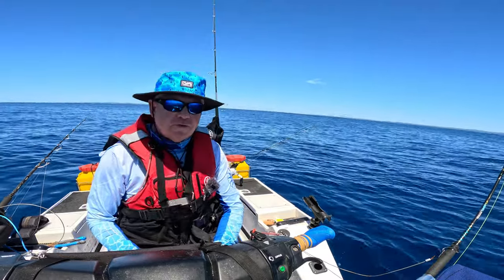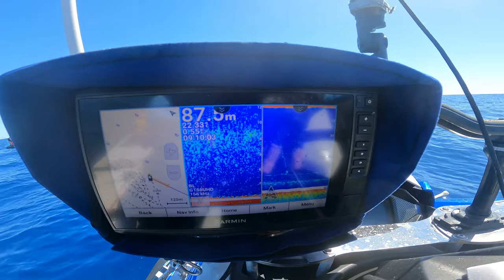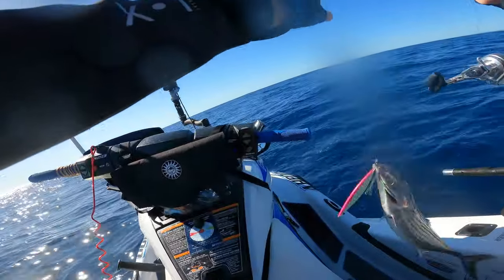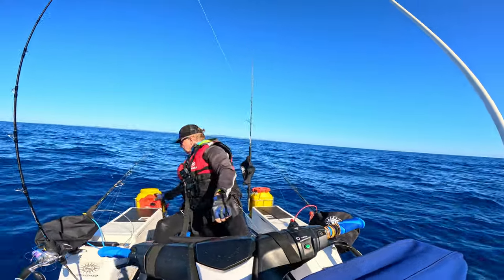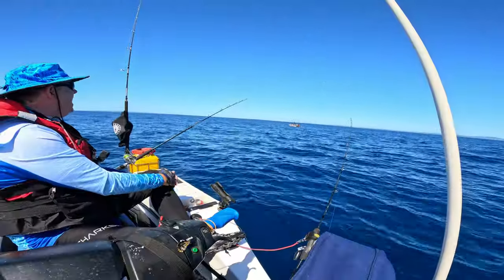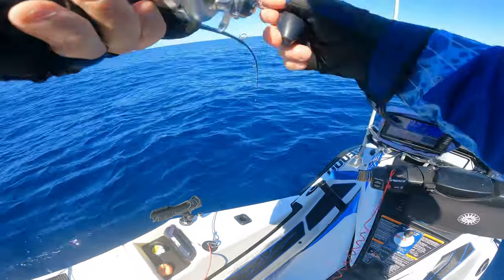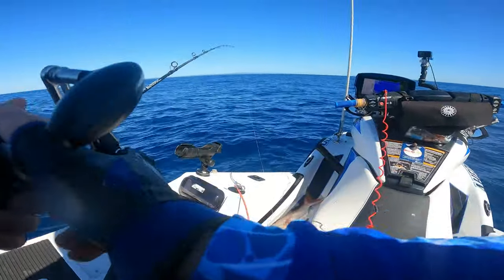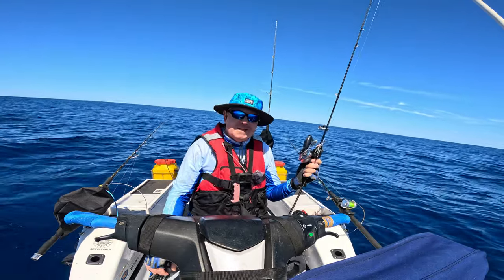PWC Fishing for Quality Snapper in Deep Sea Water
Personal Watercraft Fishing for Snapper and Bonito in Deep Sea water

Episode 100.. I can't believe it!  Thank you all that have played a part in helping me get this far. When I started I had no idea this hobby would develop into a passion for fishing -and for recording the action on the better fishing days. This week the channel also hit 4000 subscribers, so thanks also to all that watch and come back time after time.

This week: The weather has seemingly gone back to some semblance of normality here after a rotten year of wind and rainy weather.  Shayne, Mark, and I head out to the regular local reefs on the eastern side of Moreton Island in Queensland in search of, well, anything!

It's always a challenging time as it's the crossover between the winter and summer fishing. One day it can be cool water and the next much warmer water, causing the fish to move around quite a bit.  There was little to no bait on the closer reefs when we started the day, so we went out deep to find some fish. Although we did find them, they weren't biting live or dead bait, so I tried to entice them with metal jigs and kabura lures.  The best success was from leaving the jig rod in the rod holder with the jig around 2-3 metres off the bottom and letting the rocking motion of the PWC do all the work!

The rig that did the damage for me today:
- Shimano Ocea Jigger 1500hg reel
- Shimano Ocea Braid PE3
- Oceans Legacy PE2 spiral wrap jig rod
- Oceans Legacy 120g jig
- Rusler Piper jig - lasted one drop before being hit by the large fish and lost through a snapped line!

Thanks again, and special thanks to the guys that come out with me or invite me to come on their days out!

Big thanks to Shoreline Jetskis in Brisbane for always keeping the fishing chariot on the water. They are the experts in all things jetski fishing, whether it's a Yamaha or Sea-doo craft you choose.

Chat to me here in the comments, on Facebook and Instagram "Jetcast"

content ID: PKEAU6HWJO2YHMPN